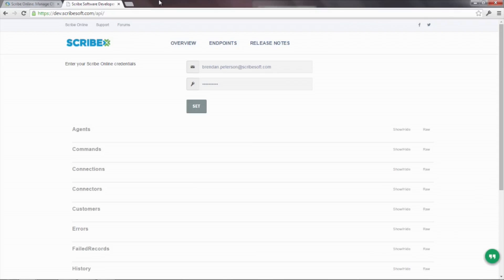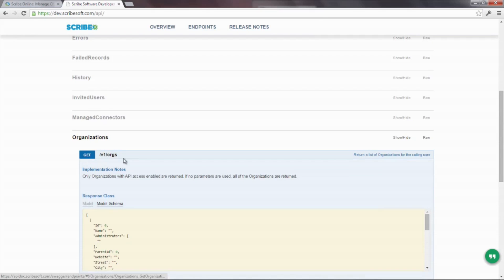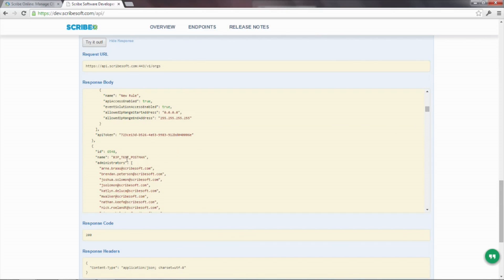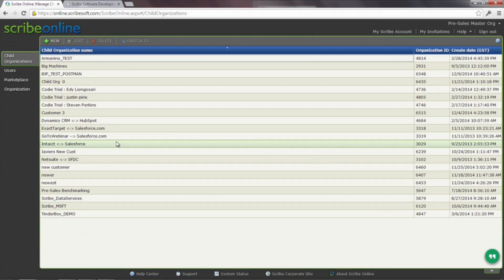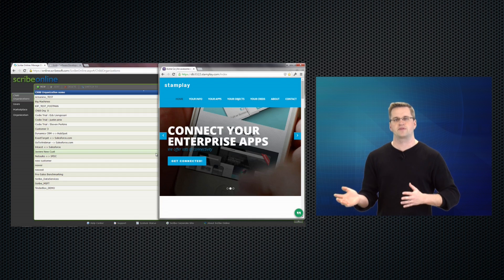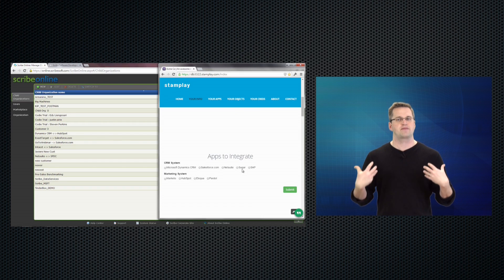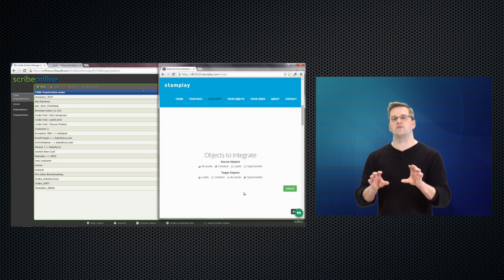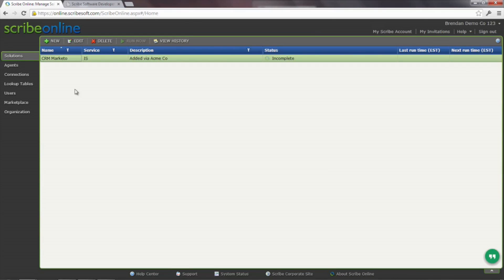Scribe Online API Demo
In this video we walk you through our new Scribe Online REST API's and demonstrate how you can leverage these in your business.